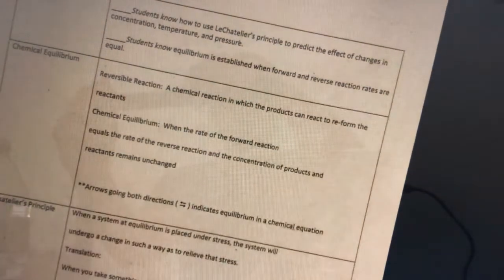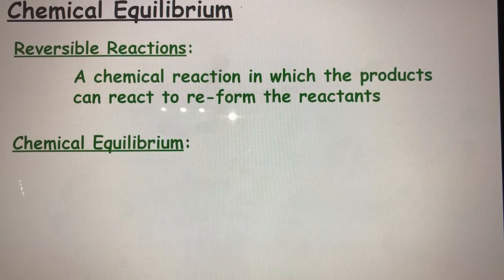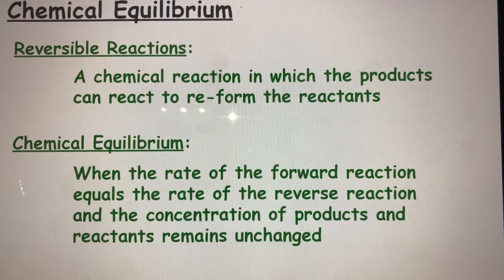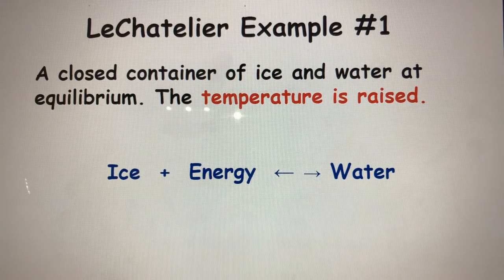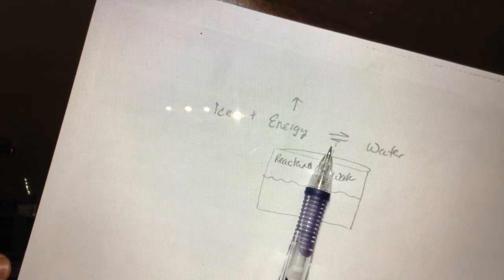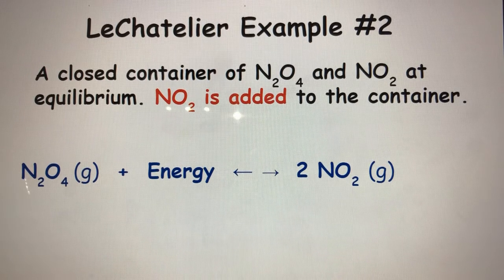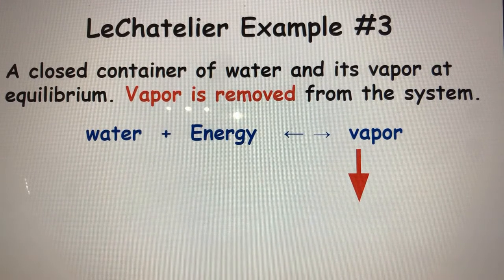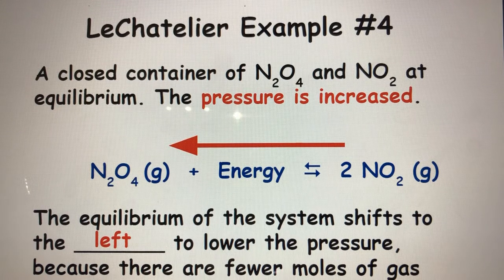Equilibrium and Le Chatelier's Principle Notes